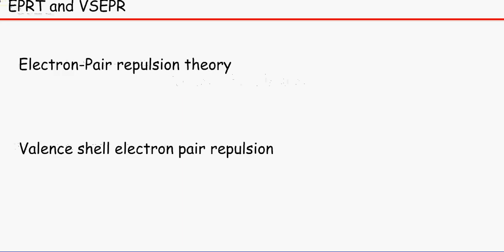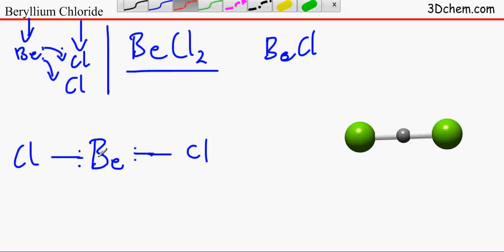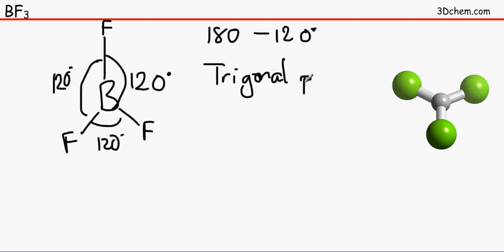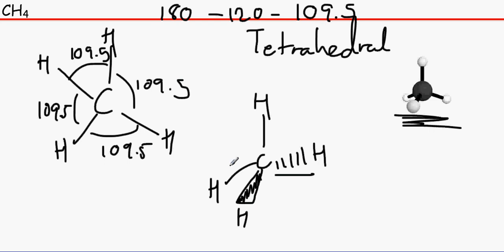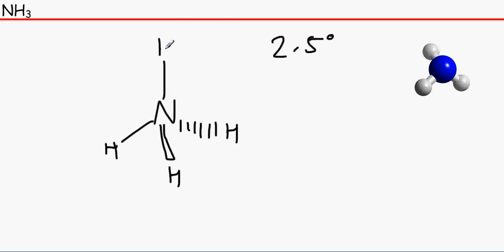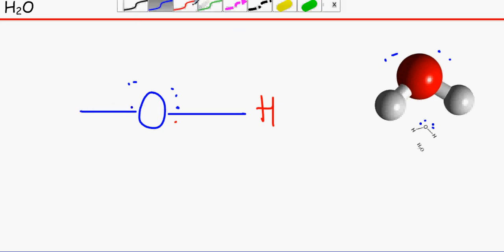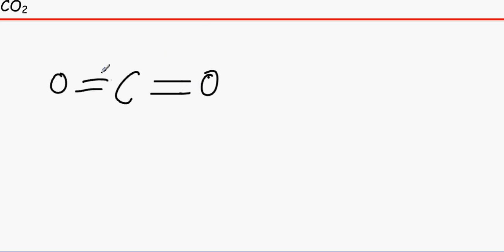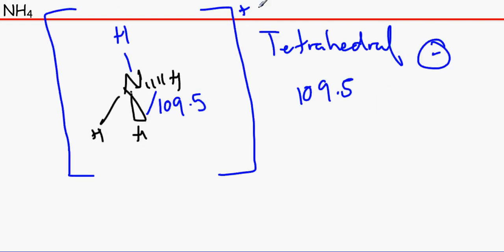OCR Chemistry Unit F321 Module 2 - Shapes of molecules and Ions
This is a OCR lesson on Shapes of molecules and Ions.
Lesson content: Bonded pairs, lone pairs, VSEPR, Electron Pair Repulsion Theory, Shapes of Molecules with and without lone pairs.